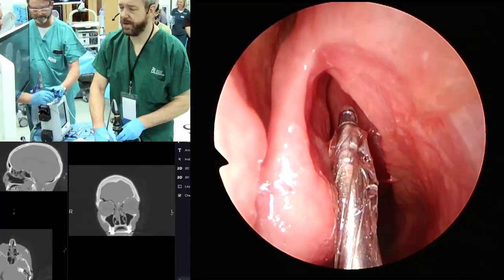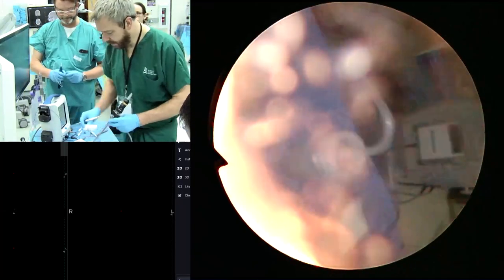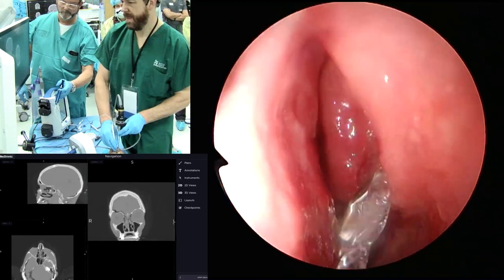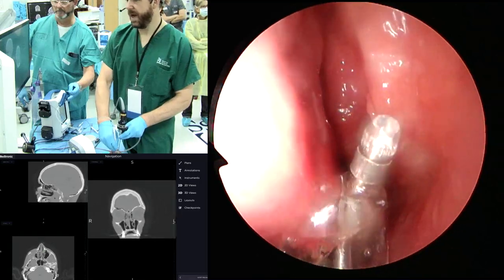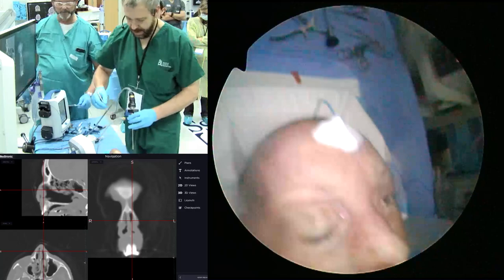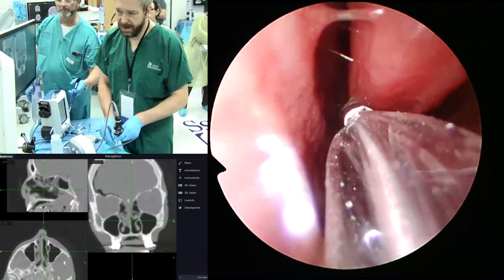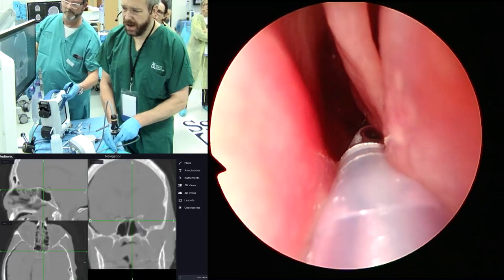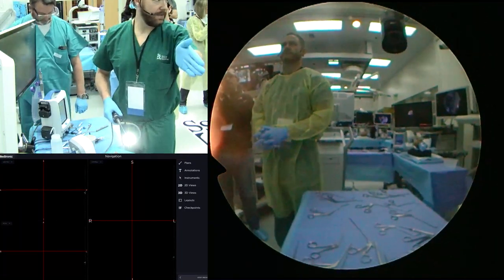Prosection & Dissection Balloon Sinus and Eustachian Tube Dilation - Douglas D. Reh, M.D.